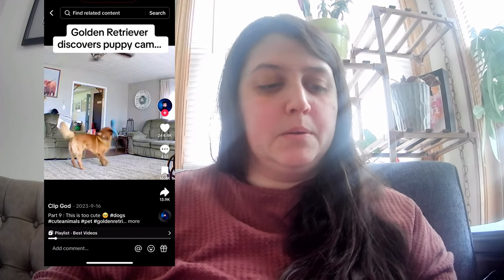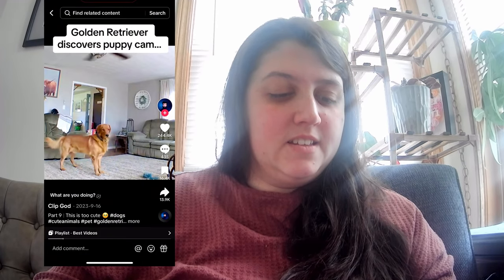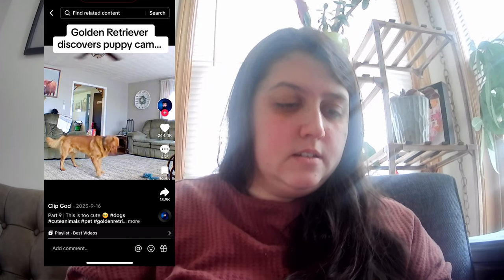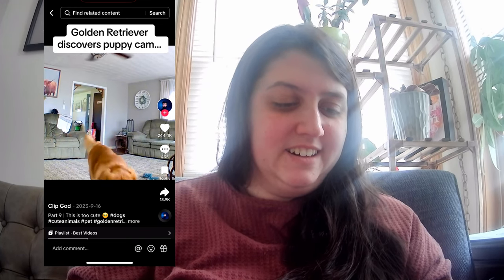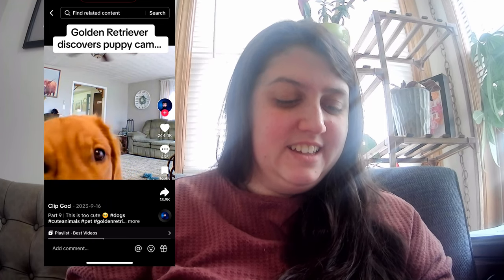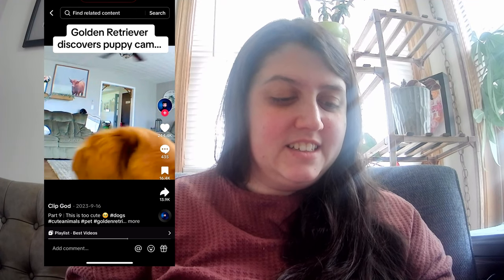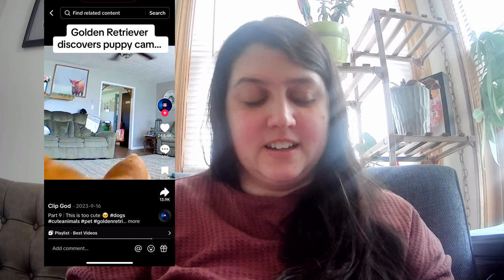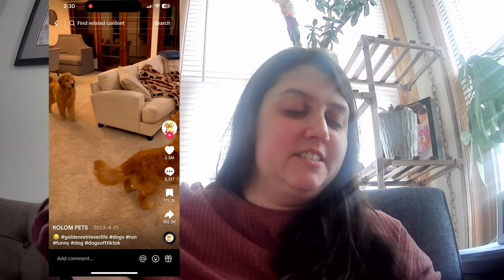Reacting to Hilarious Animal Videos Online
Welcome friends

To these funny videos of dogs and snow. These are hilarious enjoy these videos and hopefully they'll make your day.

If you have a funny video please tag me
@kotovichnikki - instagram
@nicolekotovich429 - TikTok